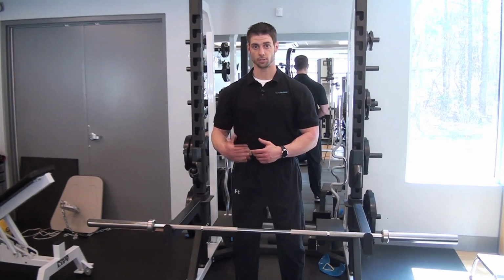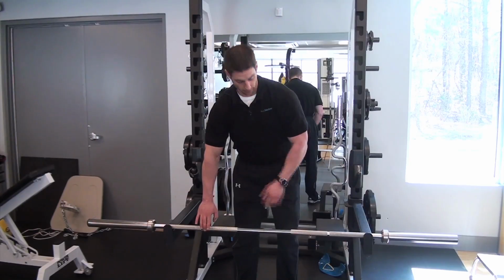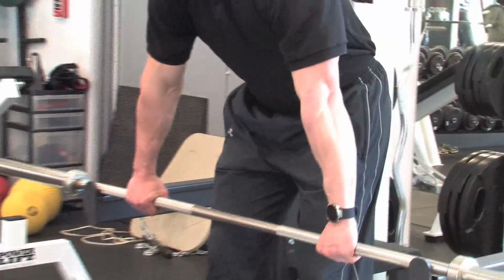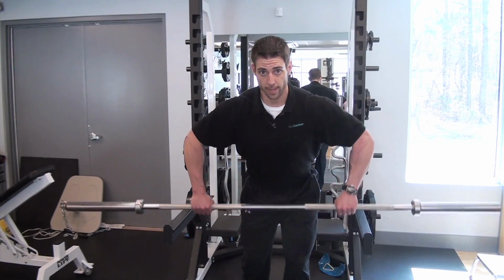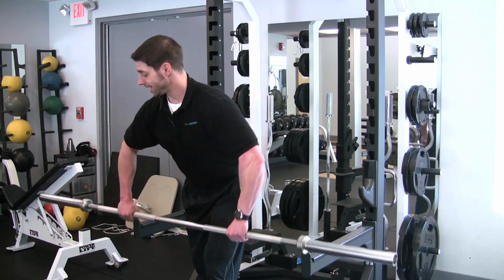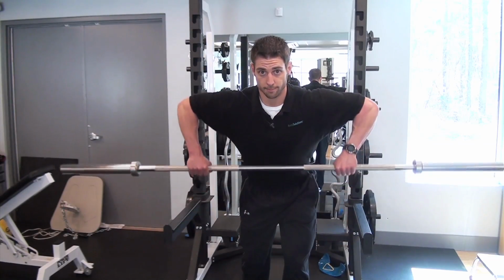35 BARBELL HIGH PULLnew